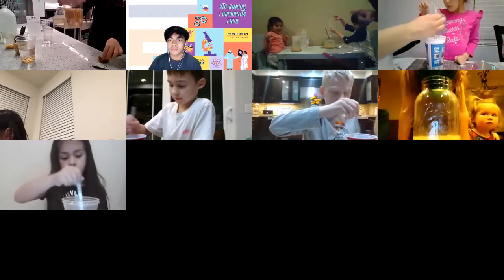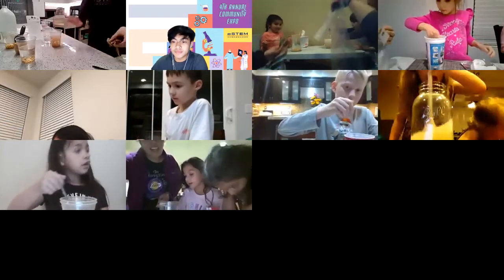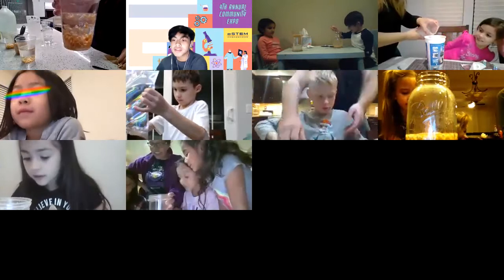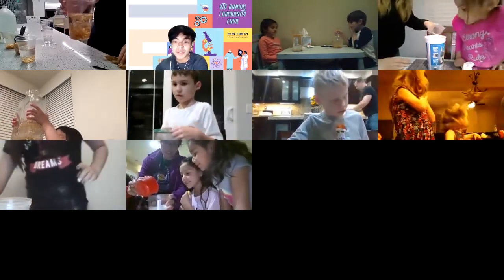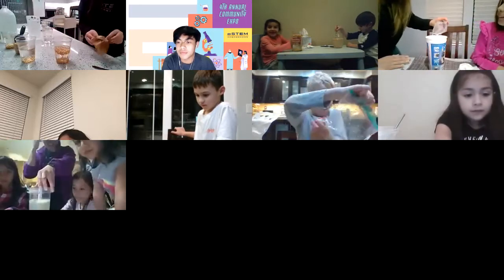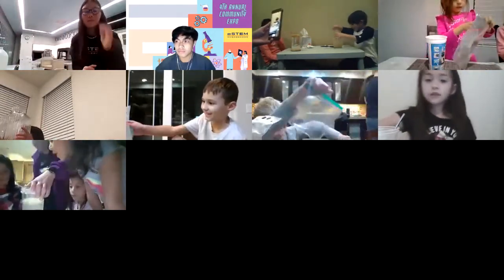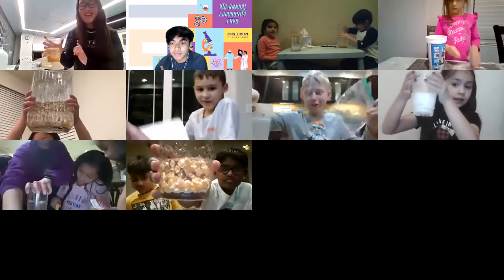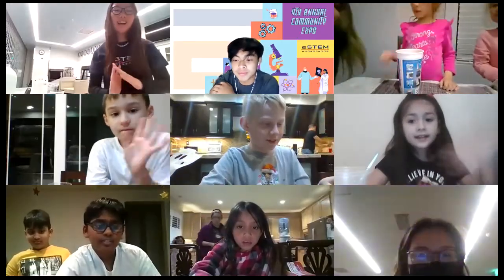Dancing Corn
Make corn dance with us!